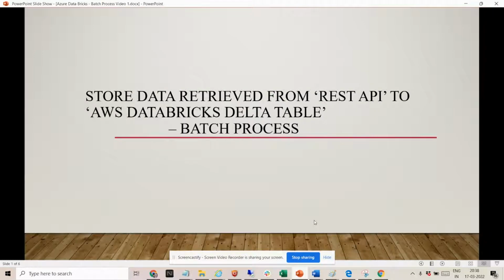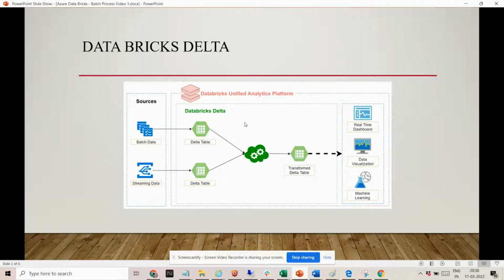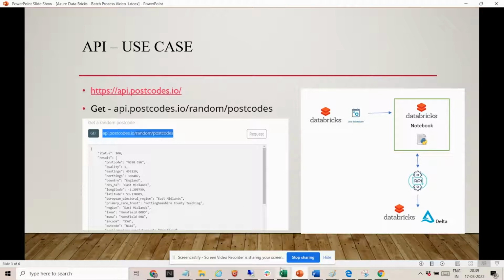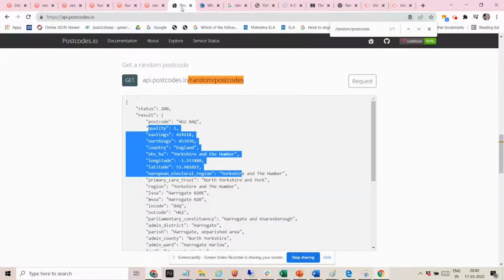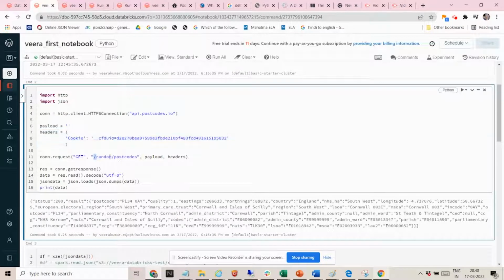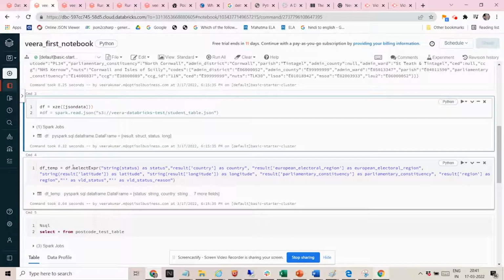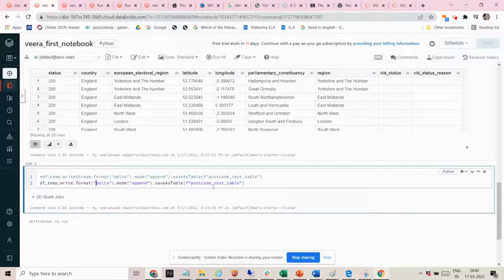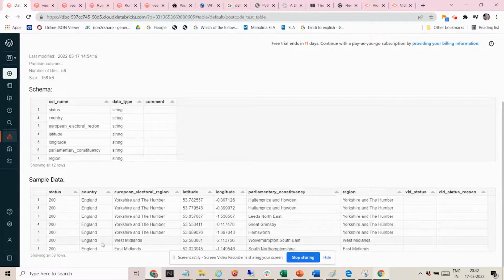Batch Process - Azure Databrick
In this video, we have explained the ways in which we can store the data in the Databricks Delta Table!!!